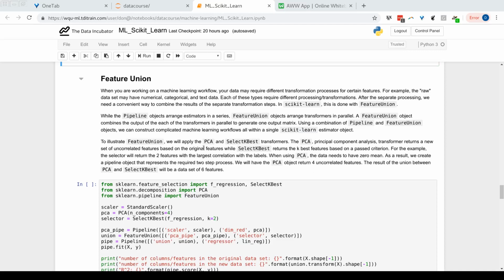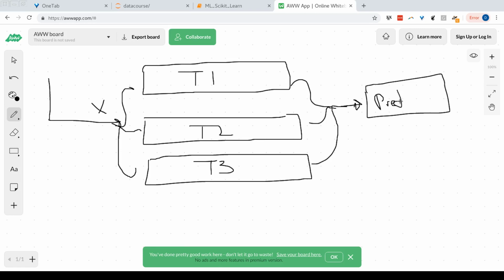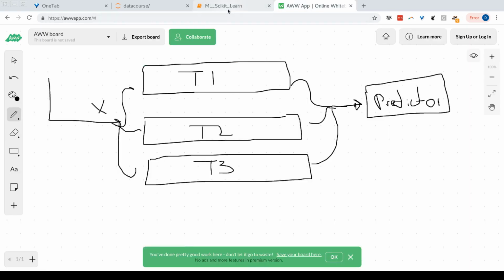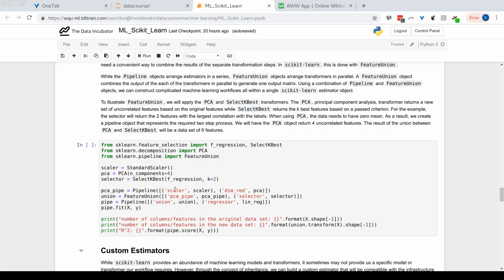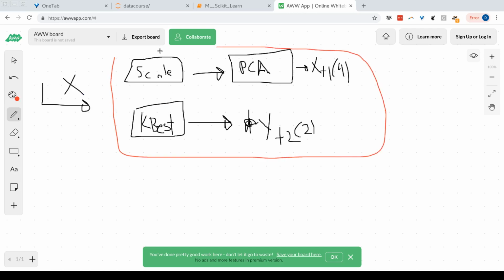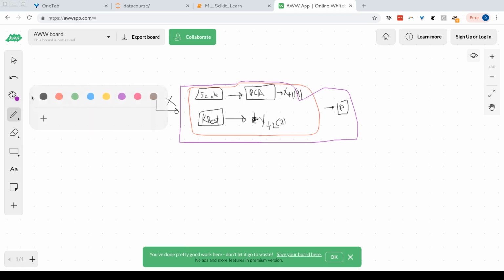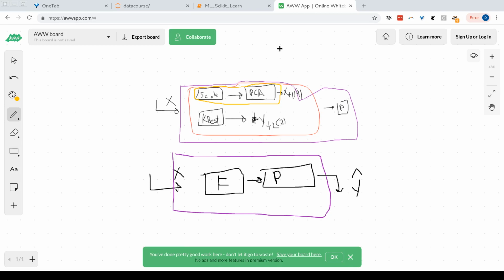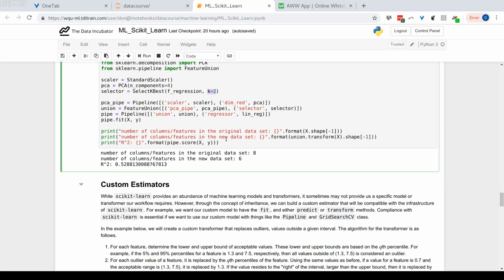Unit II: 1.2.4 Feature Unions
feature unions